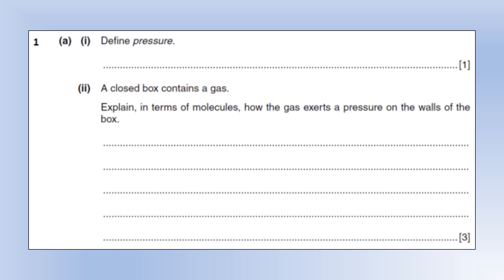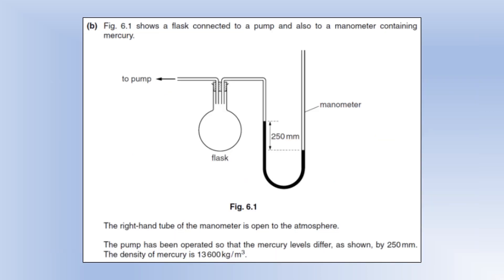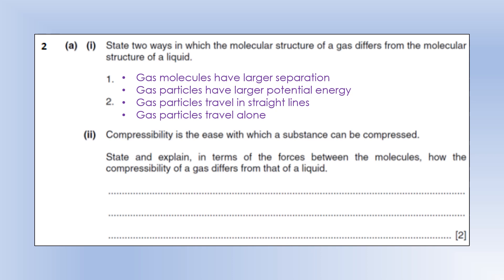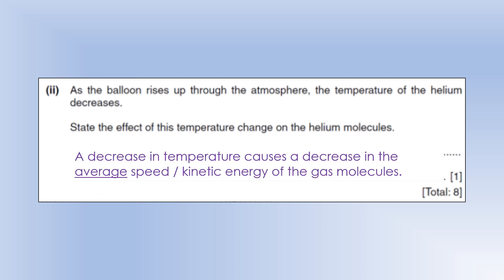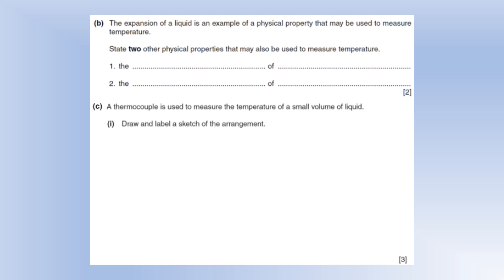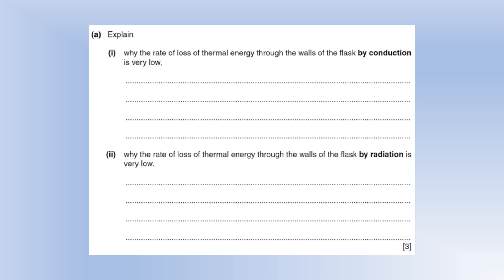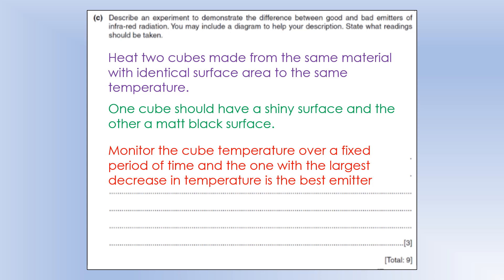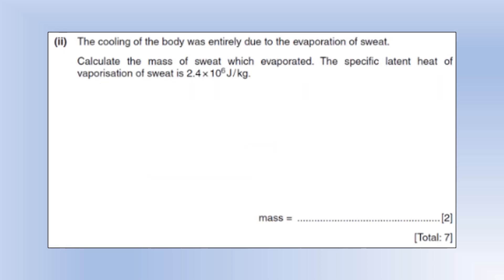iGCSE Physics: Thermal Physics: Test Solutions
Worked solutions to the end of thermal physics test.